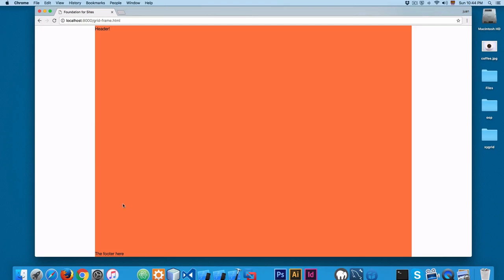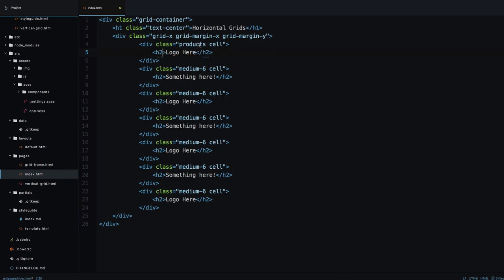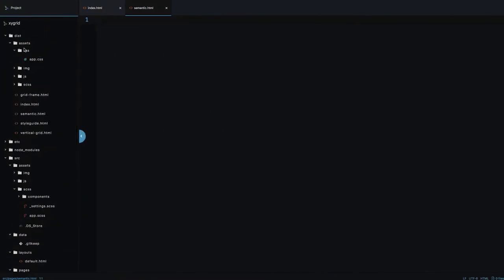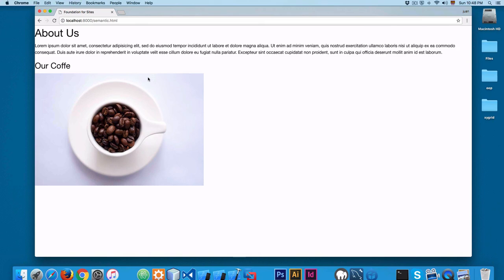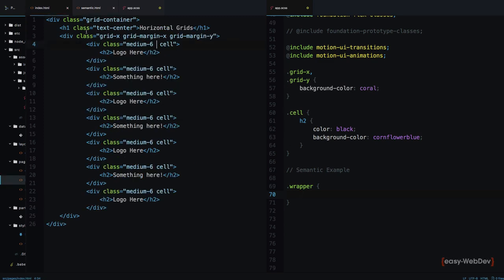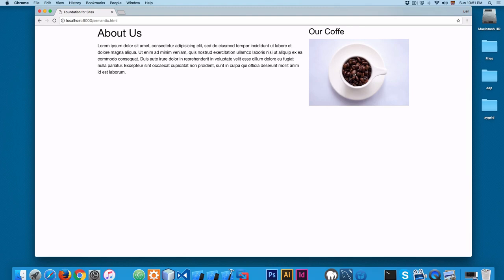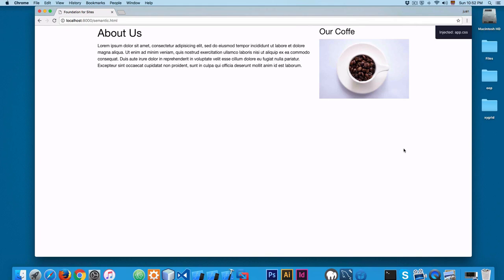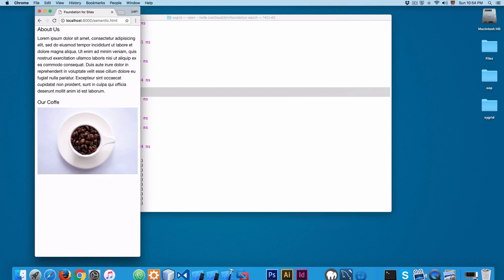Learn Foundation for Sites, SASS & XY Grid - Using XY Grid Mixins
Join the most complete Foundation for Sites course!